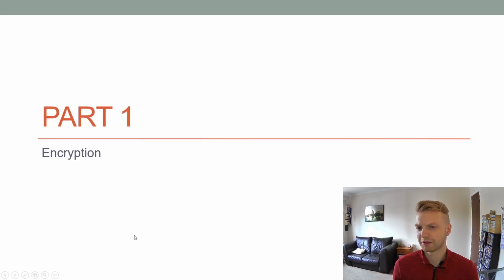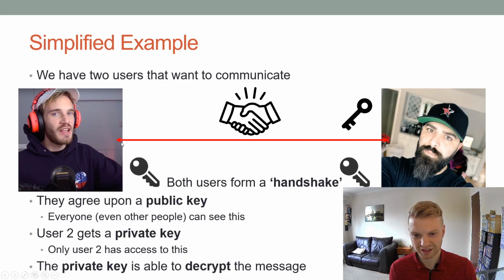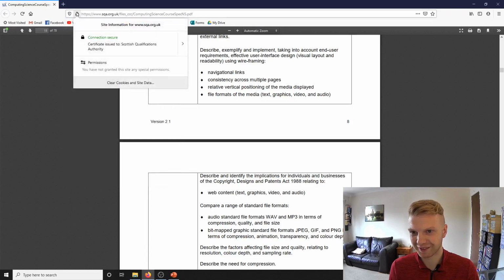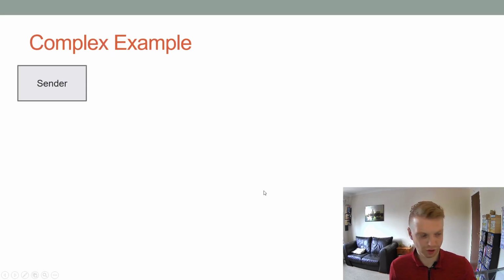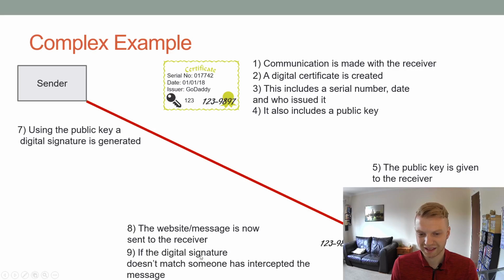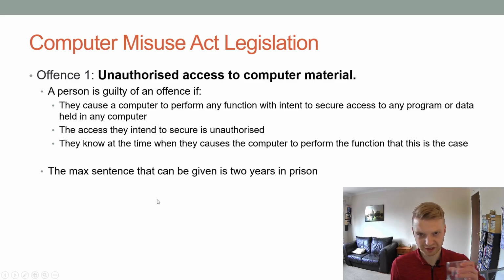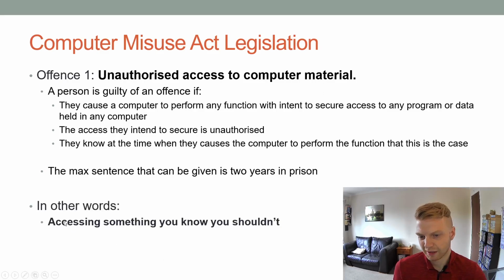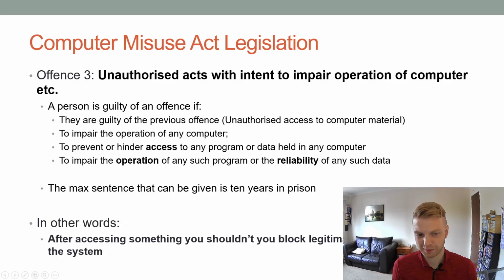Encryption and Computer Misuse Act (Higher Computing)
I just wanted to explain something which I talk about around the 5 minute mark which might be confusing. Each website has it's own serial number which is unique to it. However this same serial number is copied over to new digital certificates each time a web page is asked for.
I was going to remake the video but this is already the 2nd run as the first one imploded and I didn't have the heart to do it again.